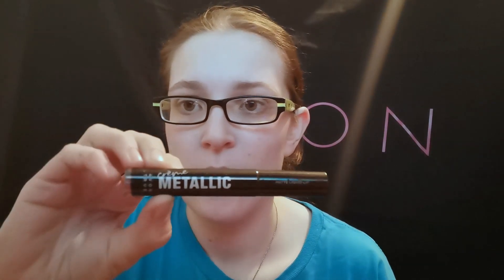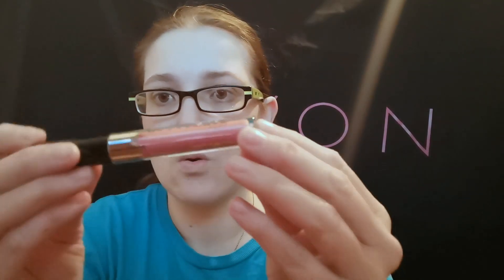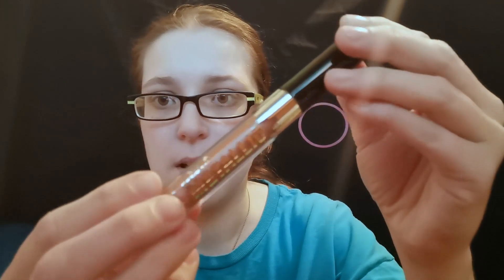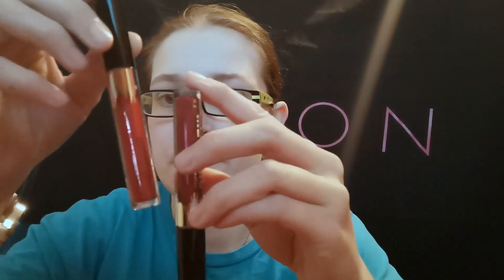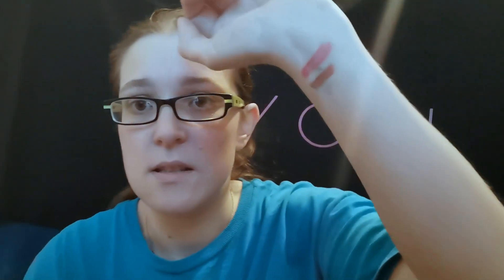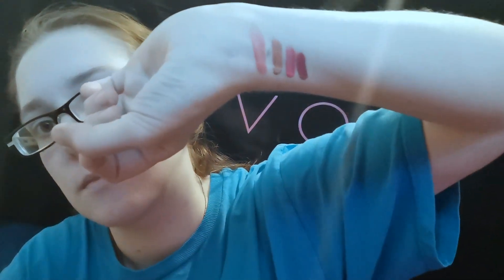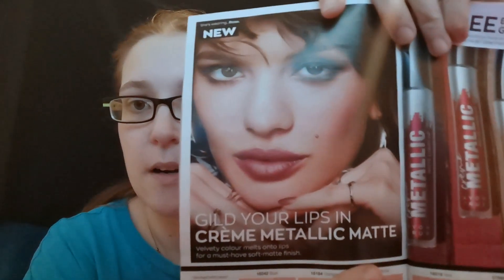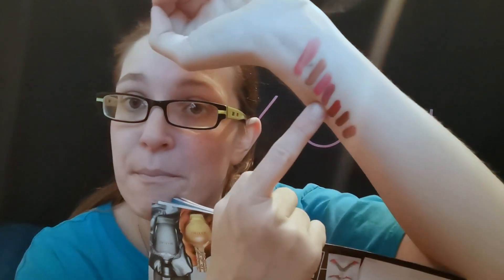Avon NEW Metallic Matte Liquid Lip Swatch Preview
Today i am swatching  Avon's New Metallic Matte Liquid Lipsticks

Matte powders meet metallic pearl pigments in our Avon True Creme Metallic Matte Liquid Lip.

 The ultra-moisturising creme colour glides on effortlessly for a soft metallic matte finish in 1 swipe.

 Packed with pearl pigments for an illuminated finish

Available in 7 wearable soft metallic matte shades

Just £5 Each these are a fabulous addition to anyone's makeup bag or xmas stocking